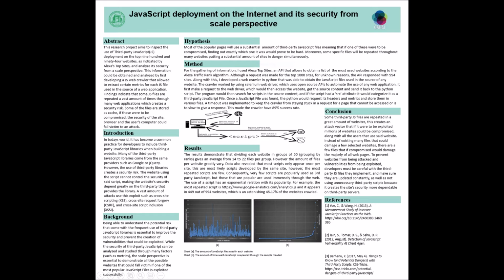Jael Gonzaez - JavaScript deployment on the Internet and its security from scale perspective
Video presentation of Research Poster.